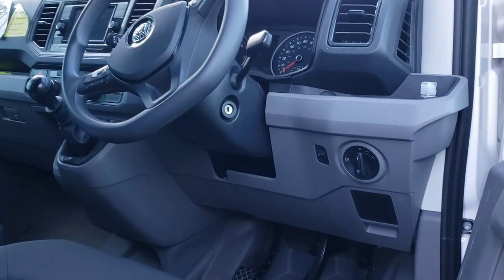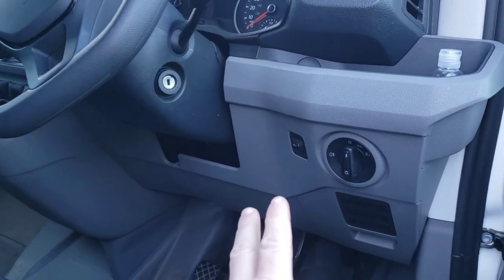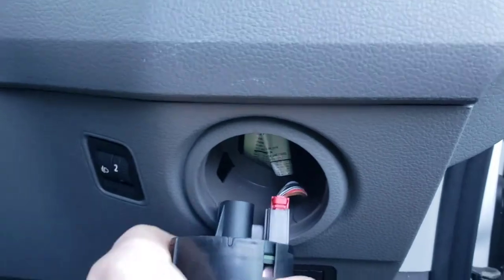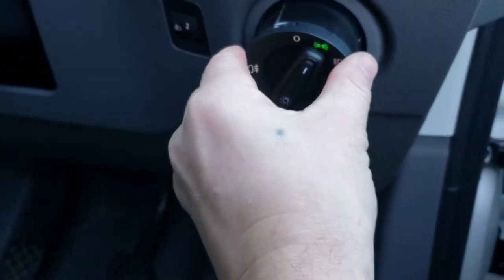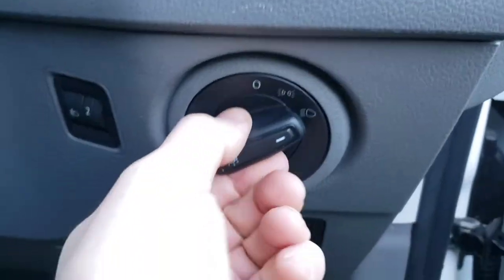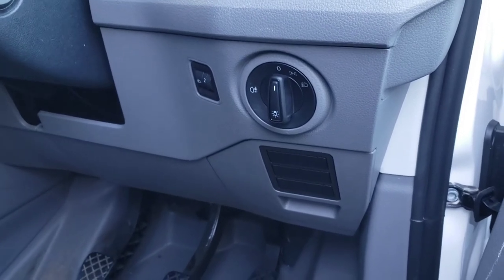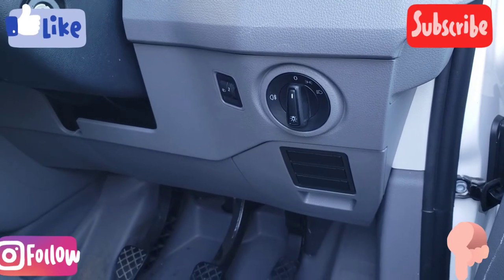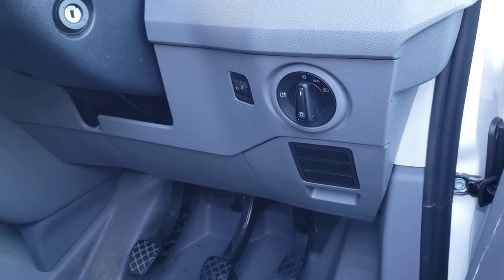VW CRAFTER & CADDY HEADLIGHT SWITCH REMOVE